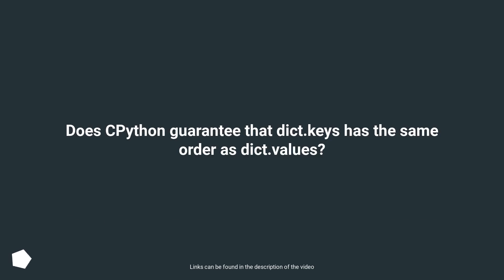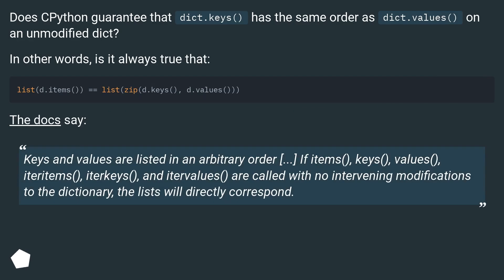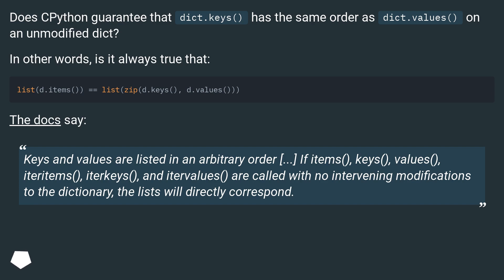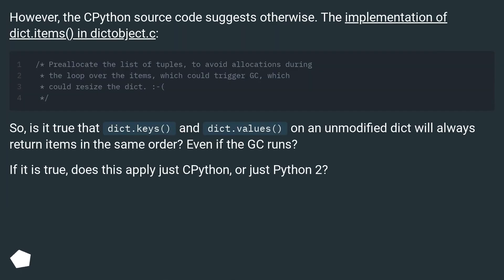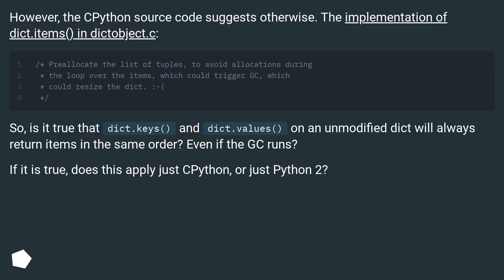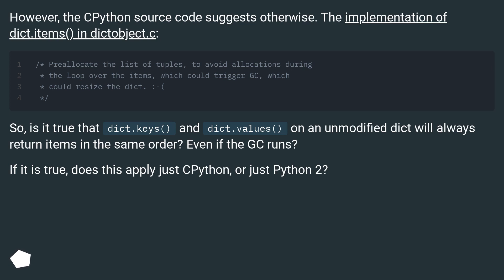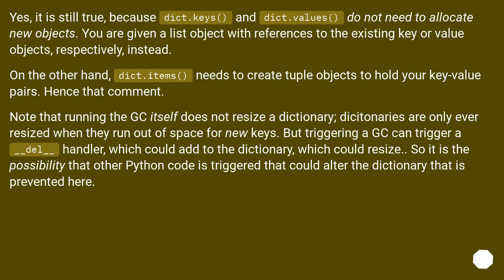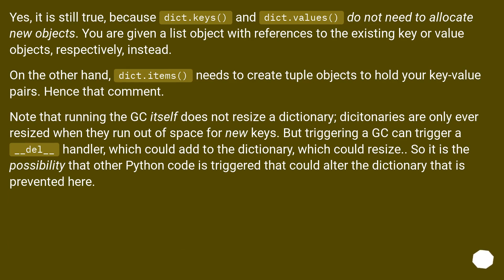Does CPython guarantee that dict.keys has the same order as dict.values?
Chapters
00:00 Question
01:19 Accepted answer (Score 3)
02:06 Thank you